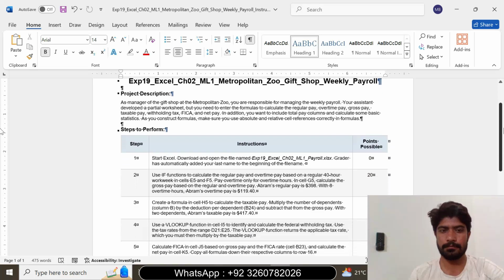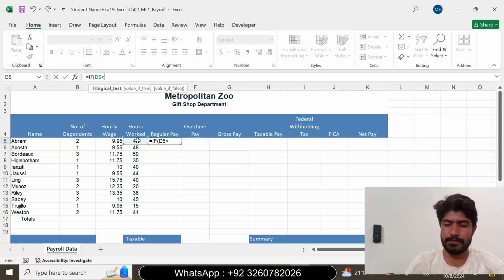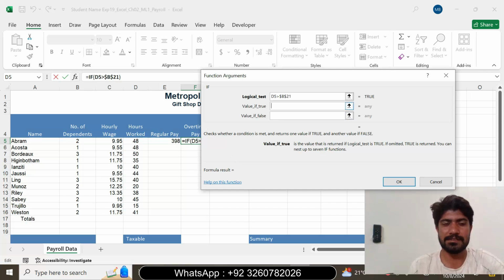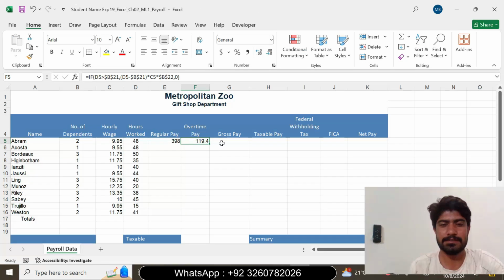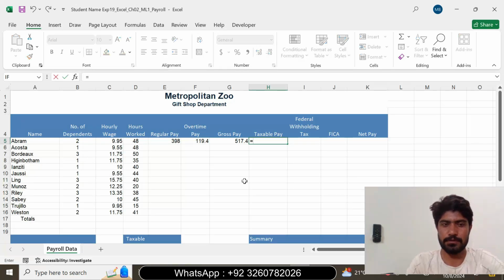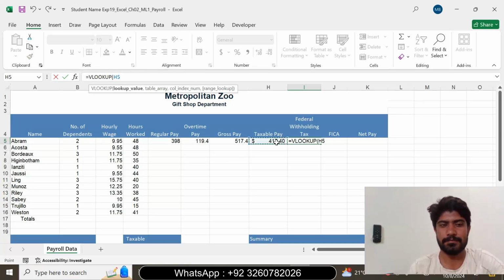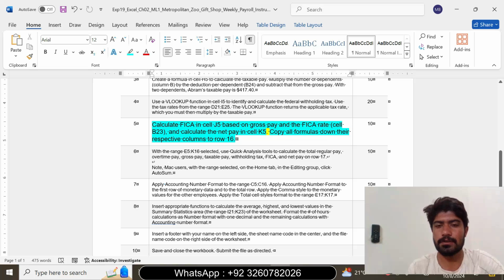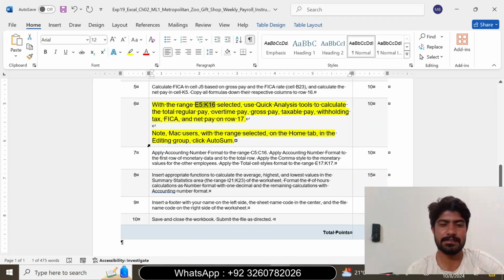Exp19_Excel_Ch02_ML1_Metropolitan_Zoo_Gift_Shop_Weekly_Payroll | excel Chapter 2 Metropolitan Zoo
Exp19_Excel_Ch02_ML1_Metropolitan_Zoo_Gift_Shop_Weekly_Payroll | Exp19 Excel Ch02 ML1 Metropolitan

Project Description:
As manager of the gift shop at the Metropolitan Zoo, you are responsible for managing the weekly payroll. Your assistant developed a partial worksheet, but you need to enter the formulas to calculate the regular pay, overtime pay, gross pay, taxable pay, withholding tax, FICA

1 Start Excel. Download and open the file named Exp19_Excel_Ch02_ML1_Payroll.xlsx. Grader has automatically added your last name to the beginning of the filename.
2 Use IF functions to calculate the regular pay and overtime pay based on a regular 40-hour workweek in cells E5 and F5. Pay overtime only for overtime hours. In cell G5, calculate the gross pay based on the regular and overtime pay. Abram’s regular pay is $398. With 8 overtime hours, Abram’s overtime pay is $119.40.
3 Create a formula in cell H5 to calculate the taxable pay. Multiply the number of dependents (column B) by the deduction per dependent (B24) and subtract that from the gross pay. With two dependents, Abram’s taxable pay is $417.40.
4 Use a VLOOKUP function in cell I5 to identify and calculate the federal withholding tax. Use the tax rates from the range D21:E25. The VLOOKUP function returns the applicable tax rate, which you must then multiply by the taxable pay.
5 Calculate FICA in cell J5 based on gross pay and the FICA rate (cell B23), and calculate the net pay in cell K5. Copy all formulas down their respective columns to row 16.
6 With the range E5:K16 selected, use Quick Analysis tools to calculate the total regular pay, overtime pay, gross pay, taxable pay, withholding tax, FICA, and net pay on row 17.

Note, Mac users, with the range selected, on the Home tab, in the Editing group, click AutoSum.
7 Apply Accounting Number Format to the range C5:C16. Apply Accounting Number Format to the first row of monetary data and to the total row. Apply the Comma style to the monetary values for the other employees. Apply the Total cell styles format to the range E17:K17.
8 Insert appropriate functions to calculate the average, highest, and lowest values in the Summary Statistics area (the range I21:K23) of the worksheet. Format the # of hours calculations as Number format with one decimal and the remaining calculations with Accounting number format.